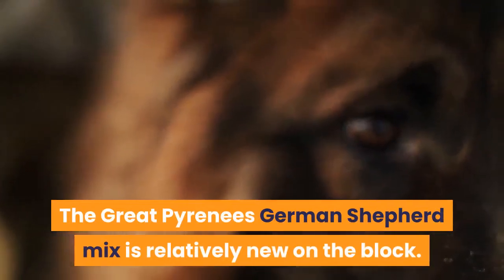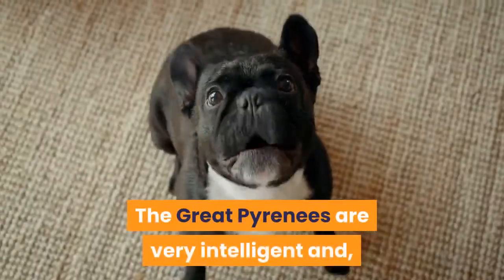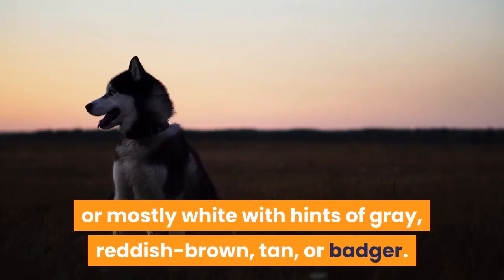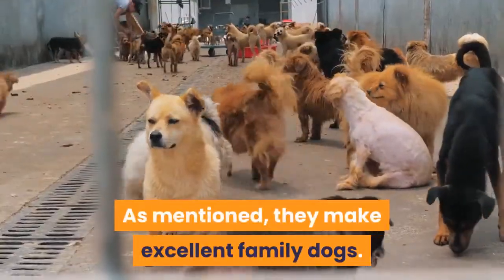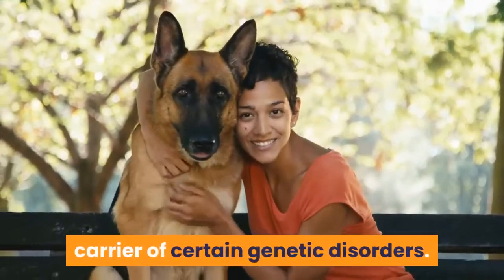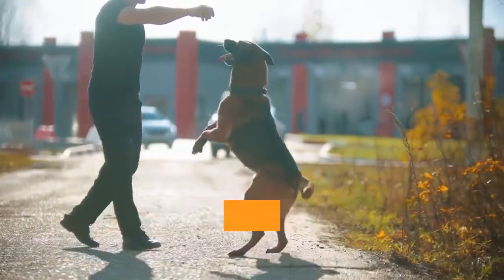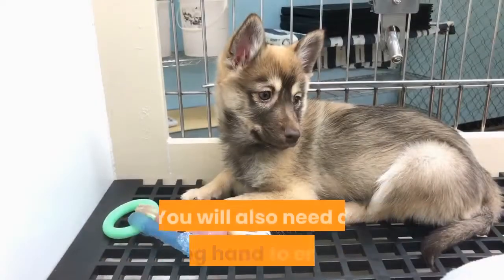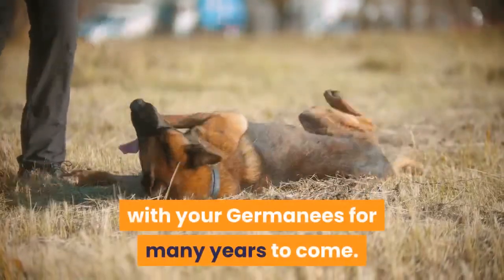German Shepherd And Great Pyrenees Mix: Dog Breed Information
Hi, In this video, we are talking everything you need to know about gsd and great pyrenees mix.